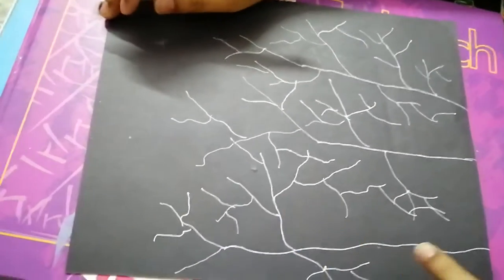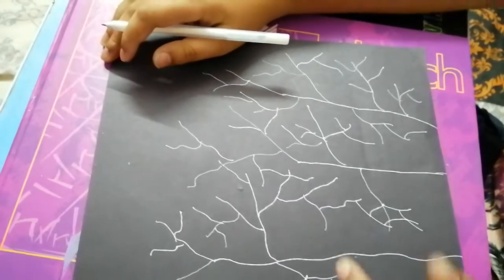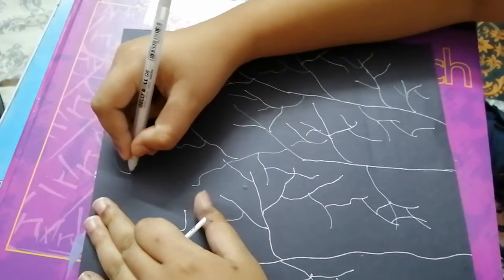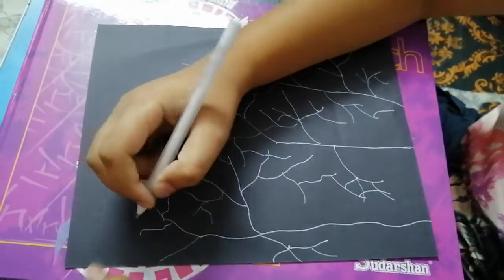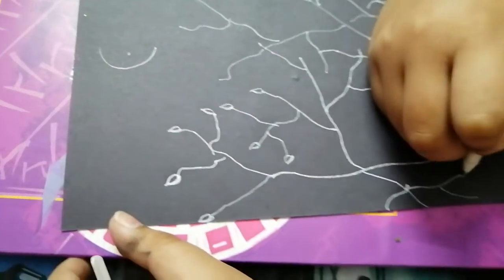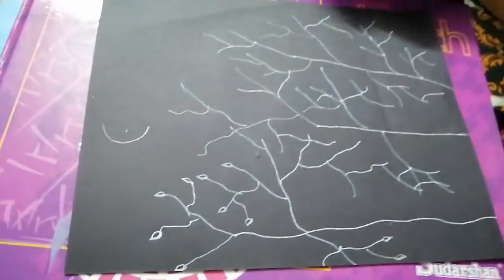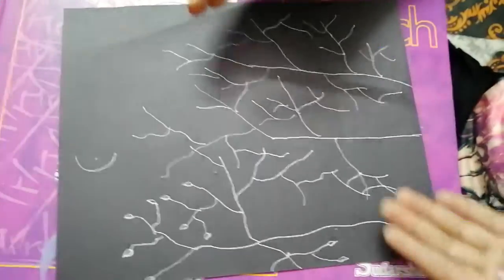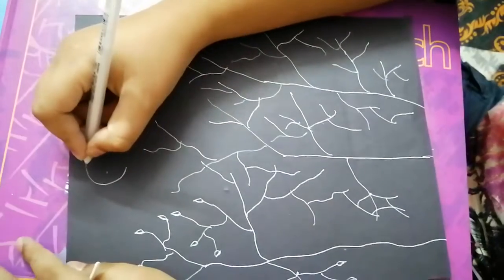How to draw on black sheet